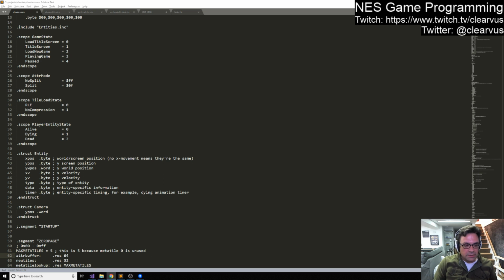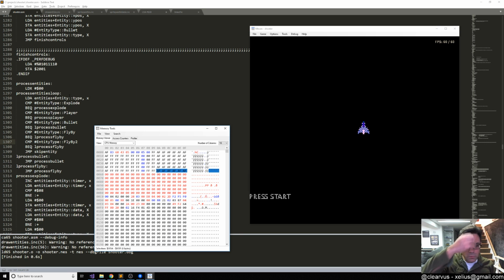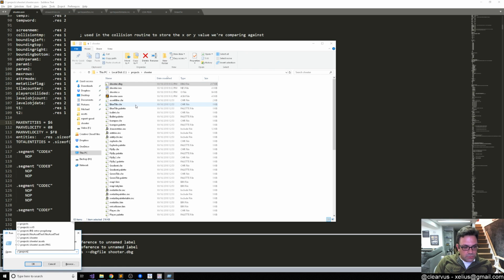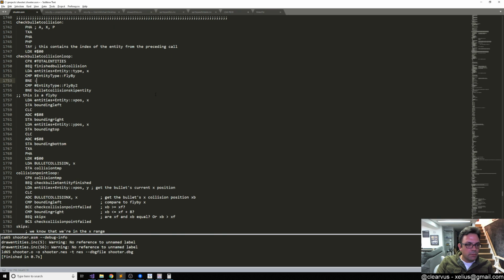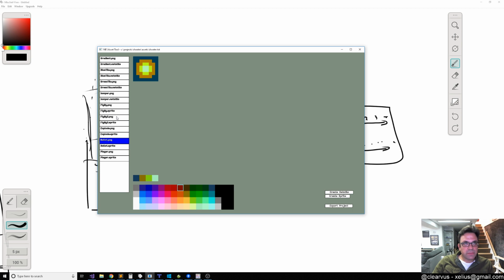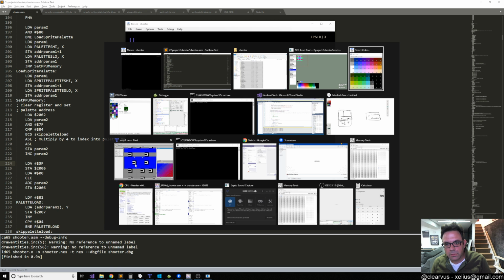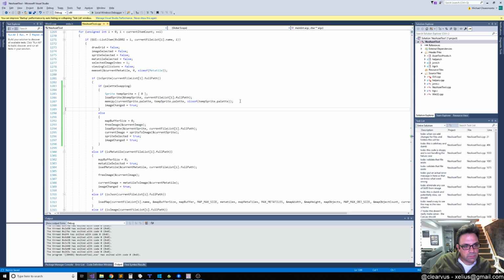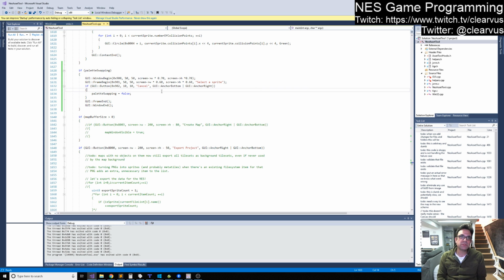NES Programming #65 - Fixed the enemy bug! On to palettes now!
So it turned out the problem with the randomly spawning entities was due to my incorrectly defining the NES.cfg file for CC65 and oversizing it so that the zero page region was defined as 2KB instead of just 256 bytes. After changing that, and adding a segment for the rest of the memory, the bug went away and CC65 properly detected that the entities memory structure overflowed the zero page region.

Once we confirmed things were good there, I started looking into how we're going to handle palettes for sprites and backgrounds. This was a fairly short stream because I was fading quickly from being up late many nights this week.

Next week on Monday we'll pick up on getting the palette loading happening properly for sprites and backgrounds.

Thanks to those who watched and have a great weekend!